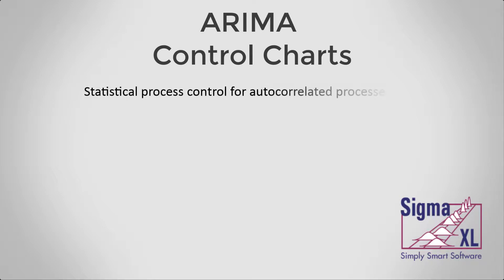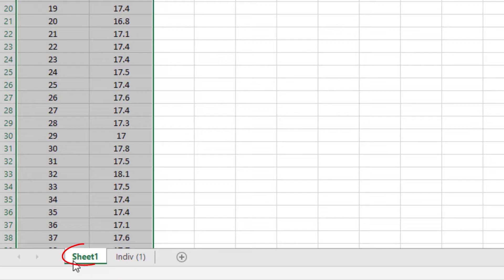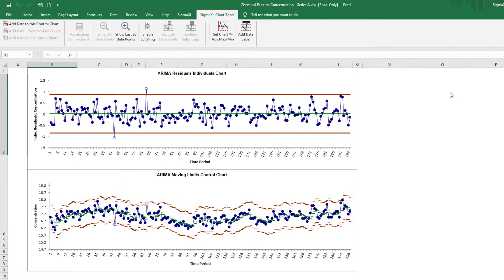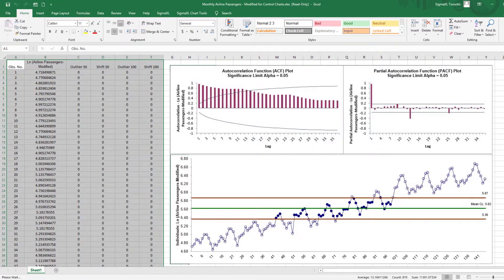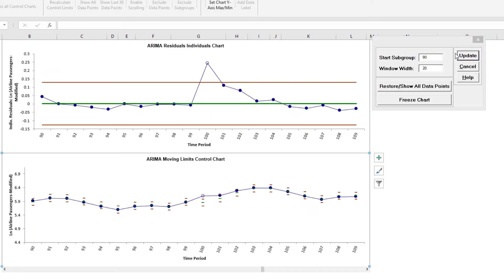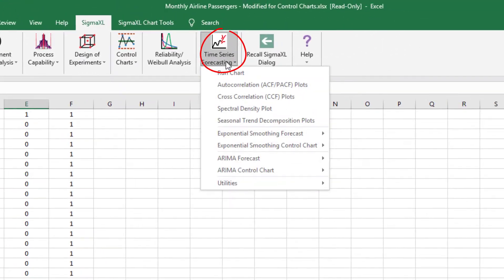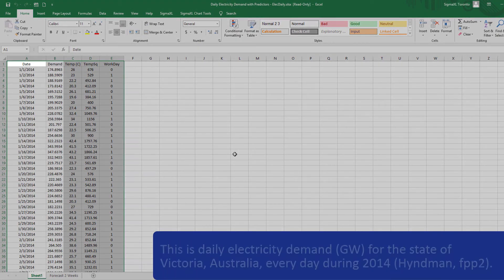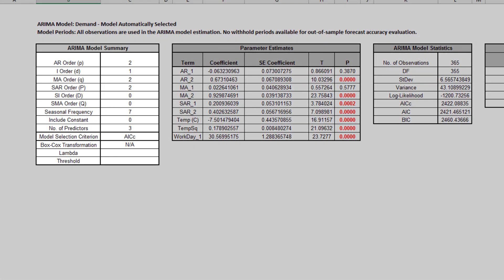Time Series Forecasting with SigmaXL Part 5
This is part 5 of the Time Series Forecasting with SigmaXL video group. The focus of this video is ARIMA Control Charts.

Individuals Chart: 00:01:30
ARIMA Control Chart: 00:02:15
Enable Scrolling on ARIMA Control Chart: 00:03:39
Add Data to ARIMA Control Chart: 00:04:45
ARIMA Control Chart: 00:05:27
Enable Scrolling on ARIMA Control Chart: 00:07:40
ARIMA with Predictors Forecast: 00:10:30
ARIMA with Predictors Control Chart: 00:12:14